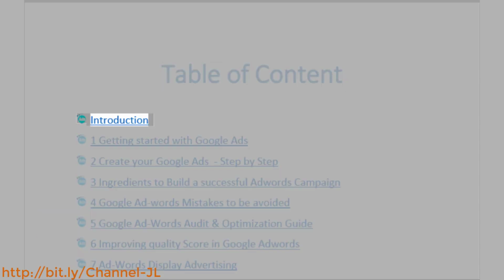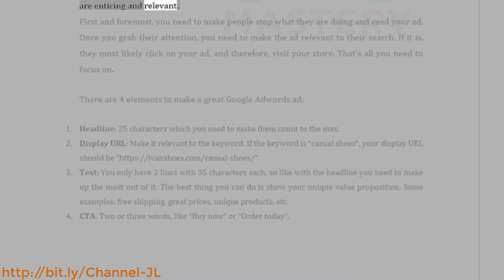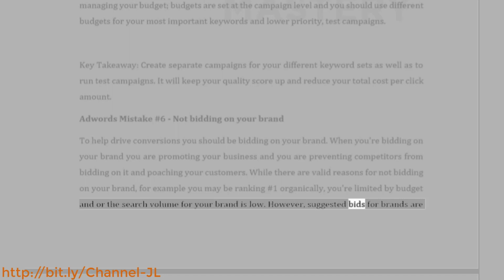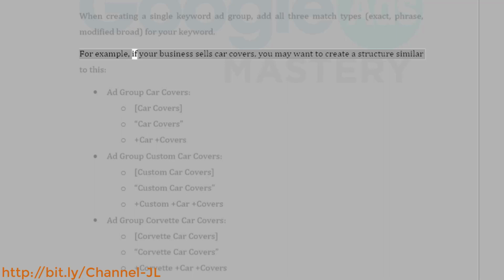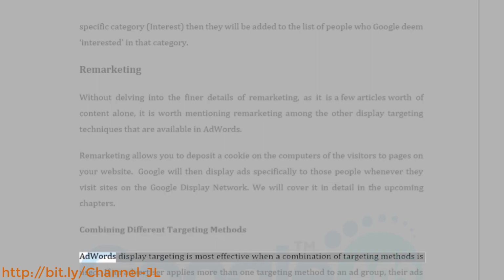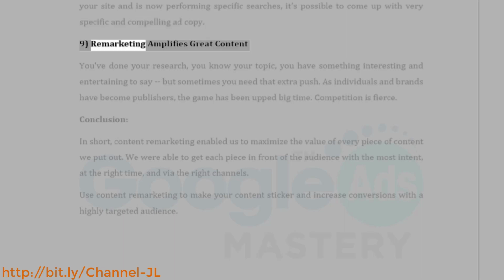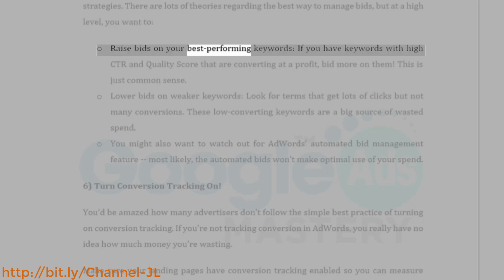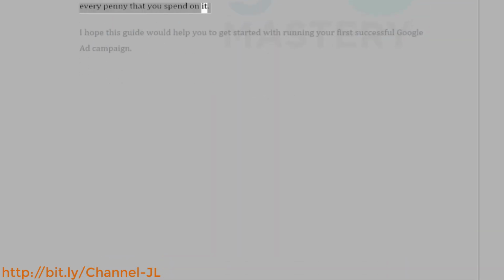Google Ads Mastery Training Guide- E-books That Speak Series